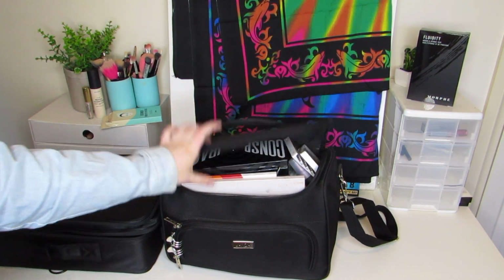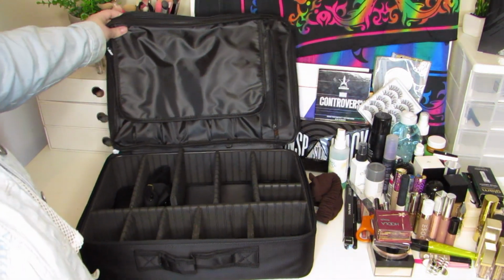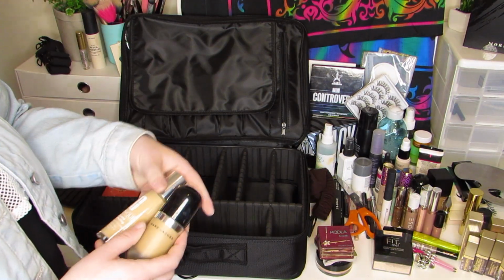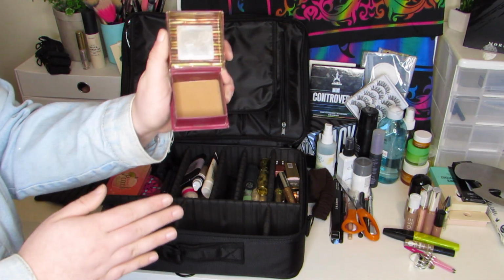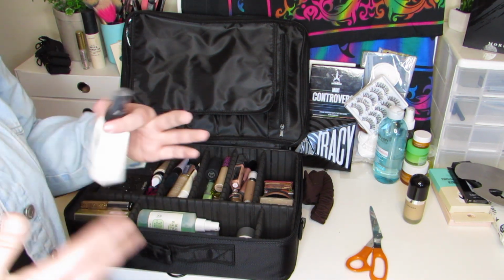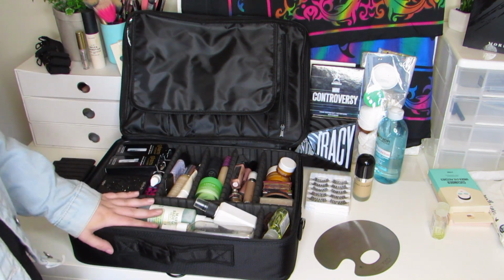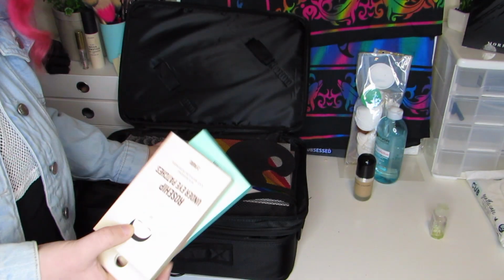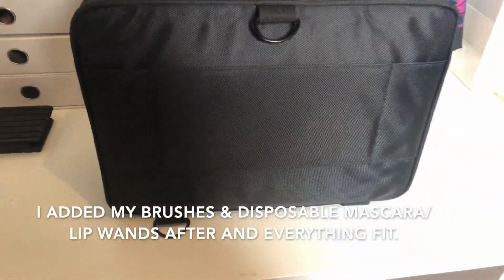WHATS IN MY CLIENT/TRAVEL MAKEUP KIT | LifeWithPJ ♡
Hi 👋🏼
In todays video I show you how I organise my new makeup bag that I take with me to clients.
Gives you an understanding of what I can take to a client. Sometimes its more and sometimes it's less depending on the client, what they're after and the occasion.
After this I did re-arrange and add/remove some products.

Upload schedule:
Sundays and Wednesdays: 7pm AEST (Melbourne, Australia)

Ebay seller: